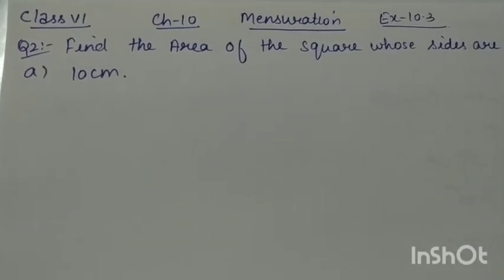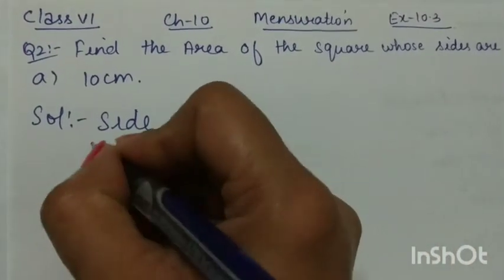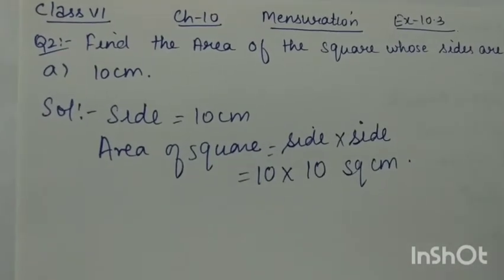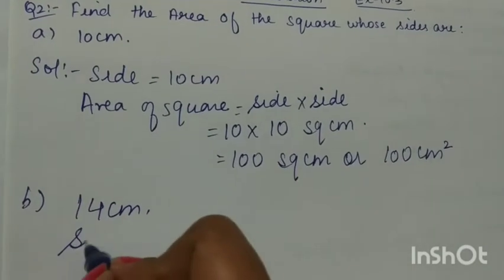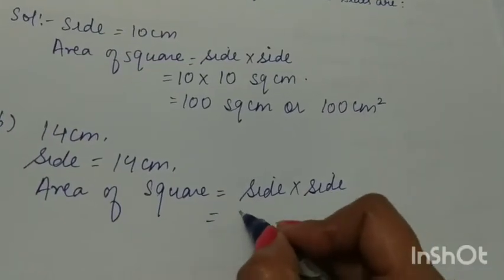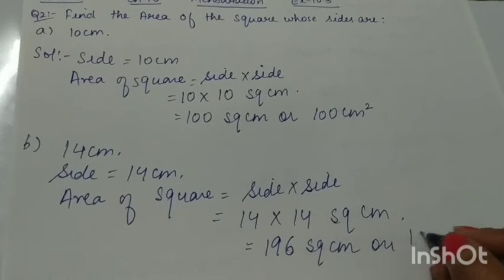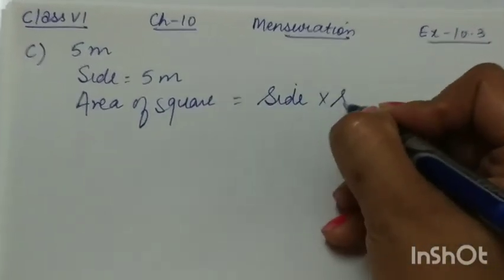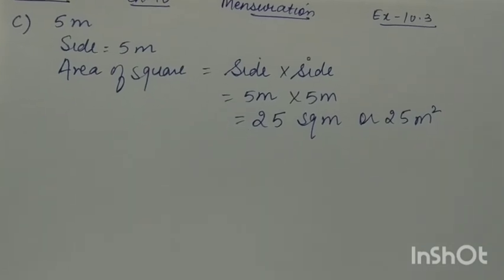Class VI, Ch-10, Ex. 10.3 , Q-2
Ch-Mensuration